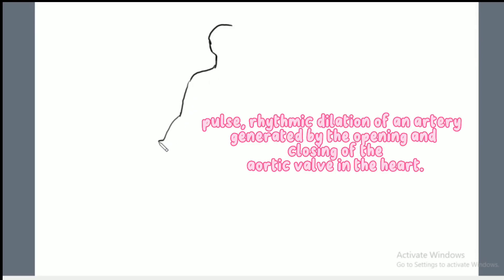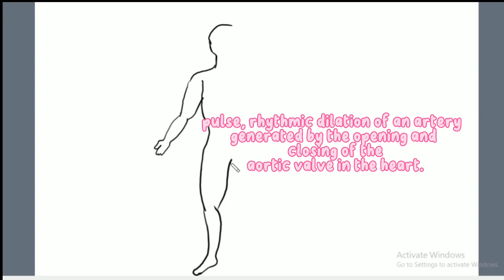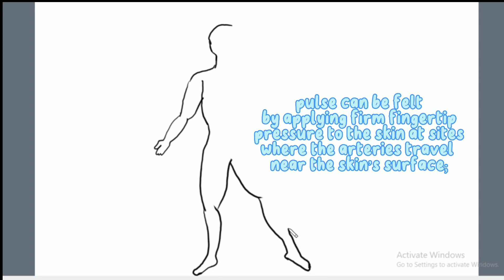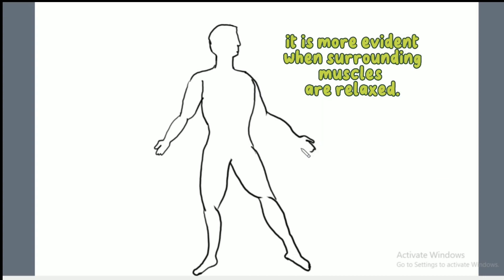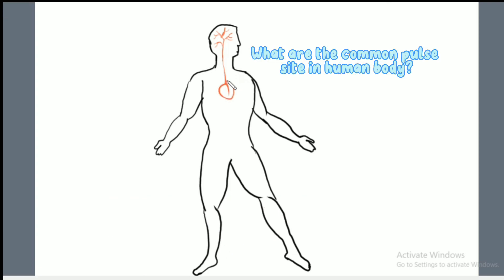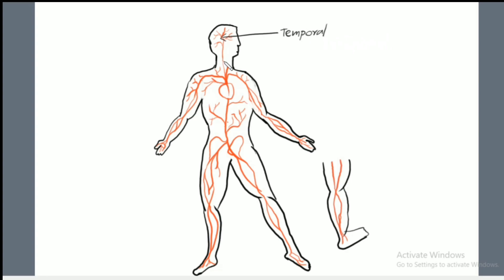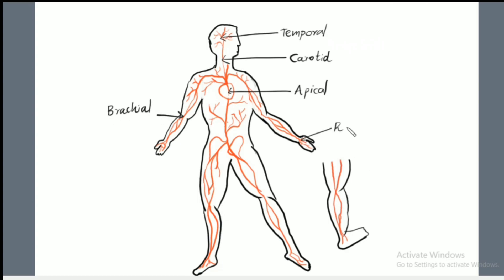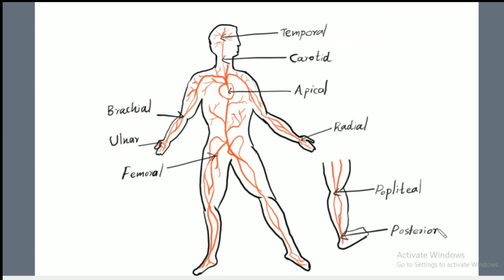Pulse definition | Pulse sites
An impulse can be felt over an artery that lies near the surface of the skin. The impulse results from alternate expansion and contraction of the arterial wall because of the beating of the heart. When the heart pushes blood into the aorta, the blood’s impact on the elastic walls creates a pressure wave that continues along the arteries. This impact is the pulse. All arteries have a pulse, but it is most easily felt at points where the vessel approaches the surface of the body.

Nine common pulse sites are

Temporal
Carotid
Apical
Brachial
Radial
Femoral
Popliteal
Posterior Tibial
Dorsalis Pedis